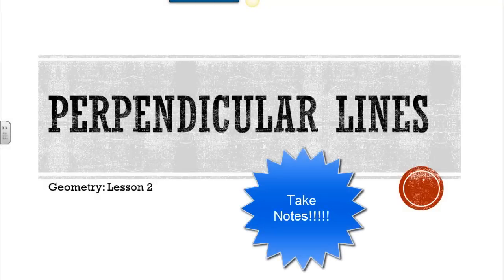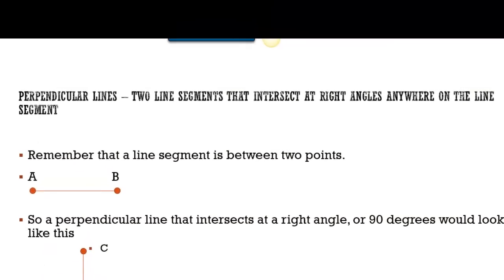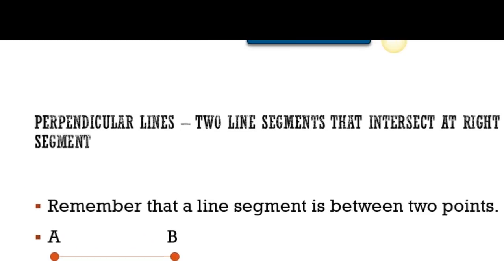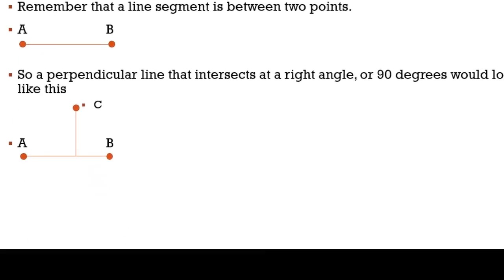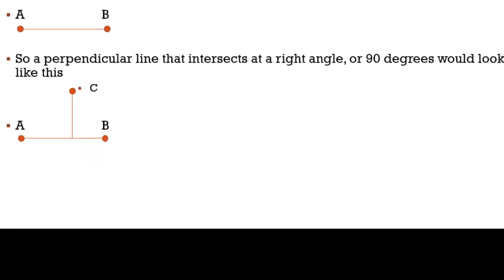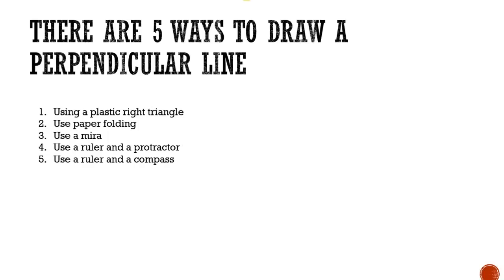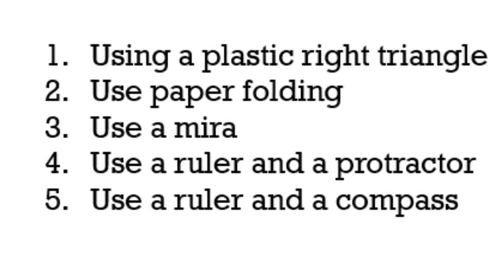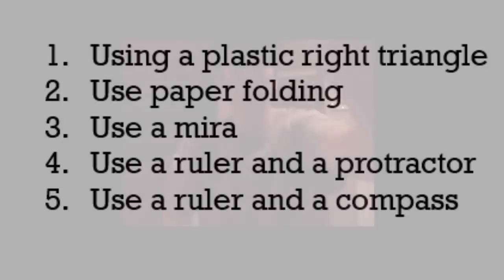Perpendicular Lines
Lesson 2 in our Grade 7 Geometry unit